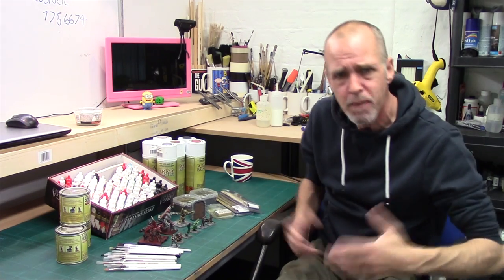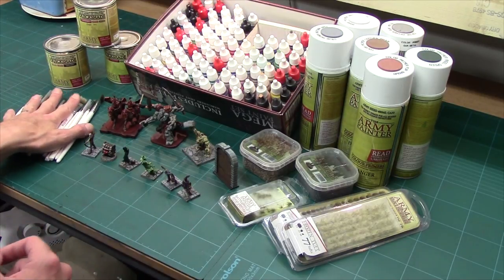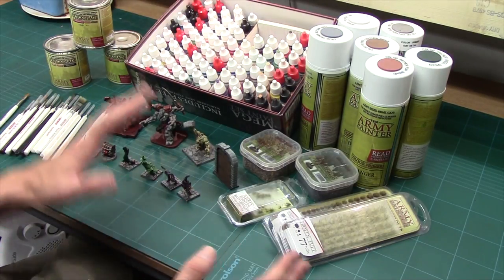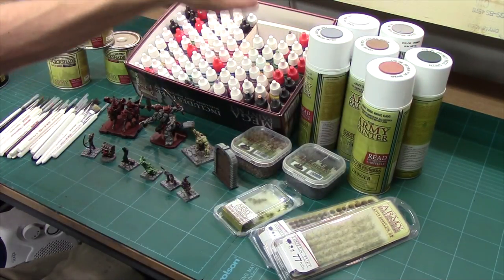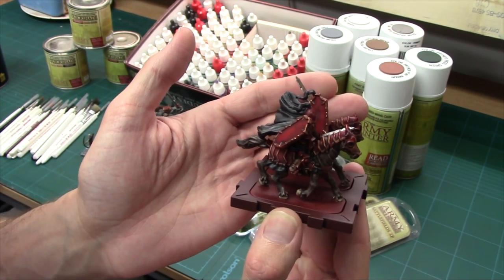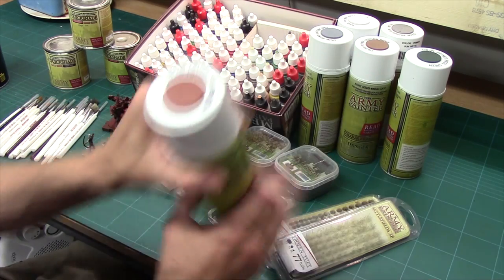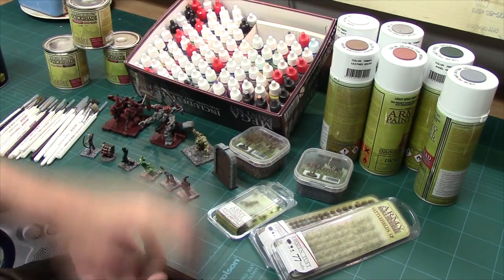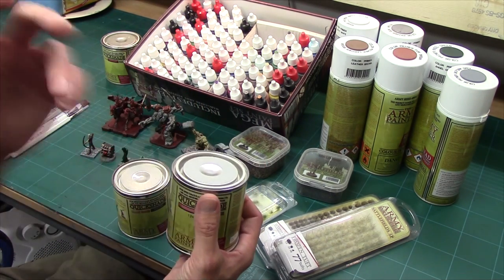The Army Painter Product Overview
In this product overview, I give you my thoughts on the Army Painter product range, covering everything from basing scenics to varnishes.